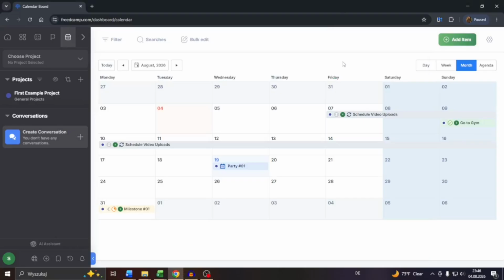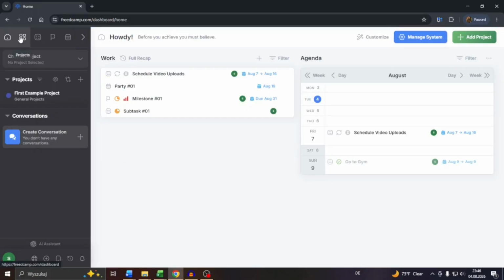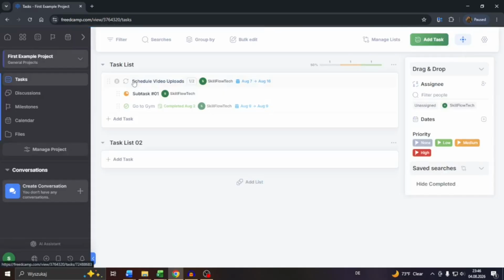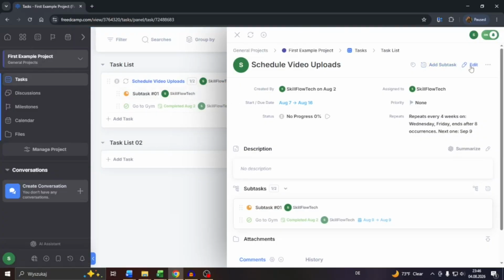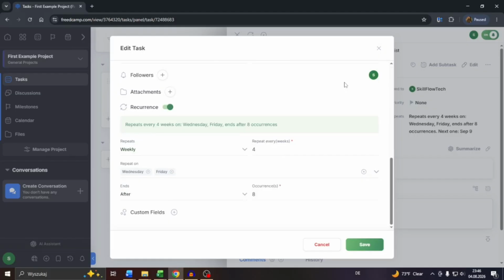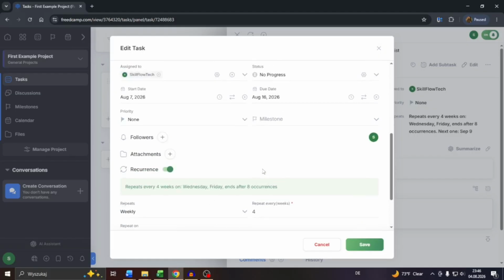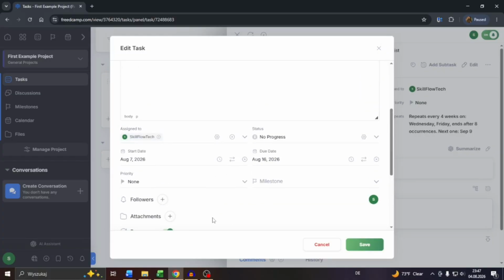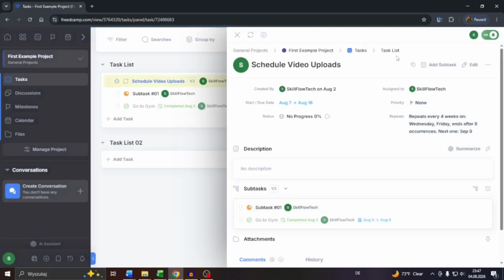How to Add Attachments to Task in Freedcamp — Step by Step Freedcamp Tutorial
In this tech tutorial we explain how to add attachments to a task in Freedcamp using the built-in file upload tools.

If you're interested in learning more about how to use the Freedcamp project management app, you may learn how to enable an RSVP for events on Freedcamp, too, in this tutorial